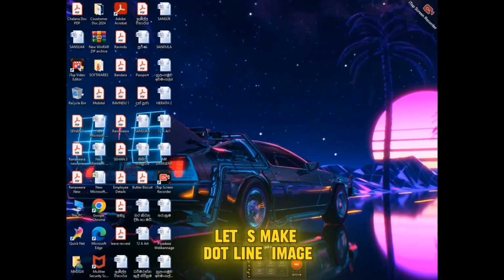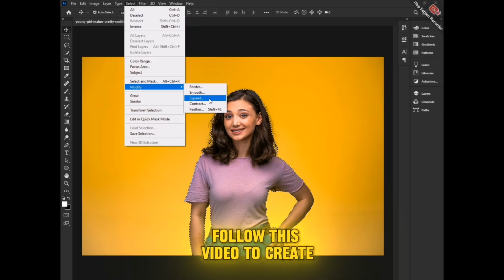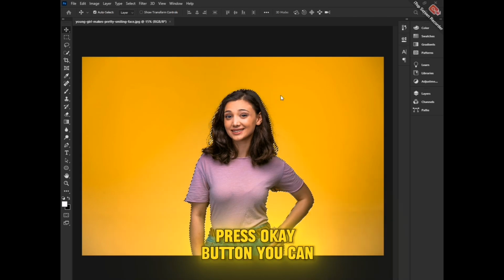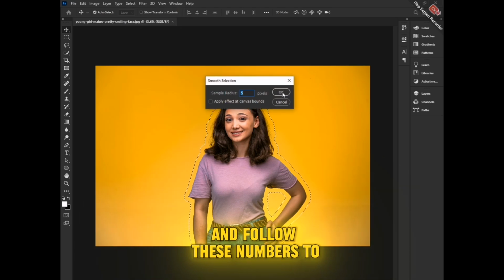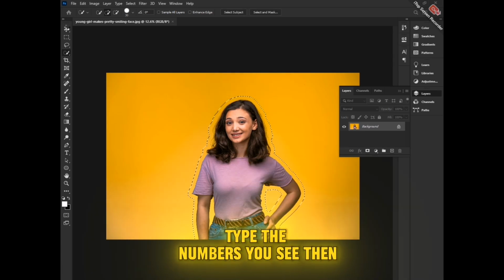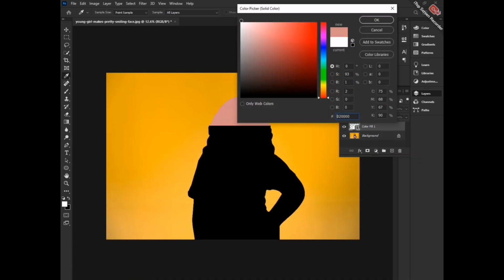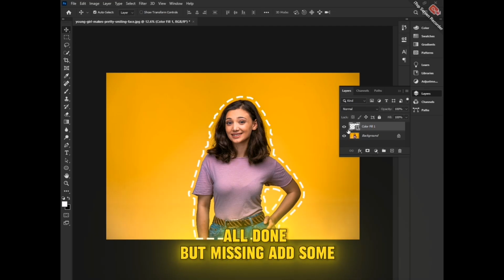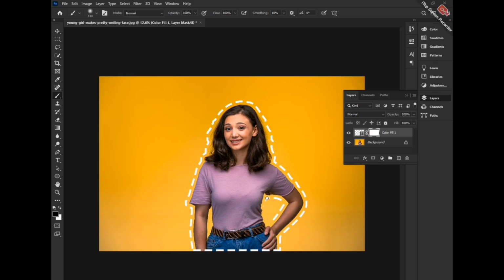"Create Dot Line Art in Photoshop! 🎨✨"....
"Learn how to create stunning dot line art in Photoshop! 🎨✨ Follow this simple tutorial to add a unique, artistic touch to your images."

If You Like😎 The Video And Useful to you Dont" Forget To share And Follow💛 My Page And My Youtube Channel ▶️.